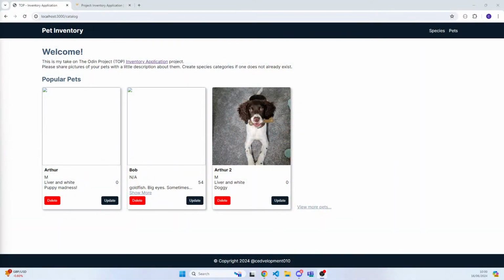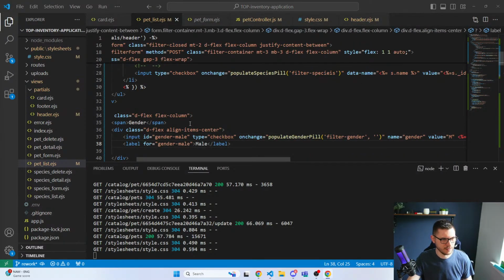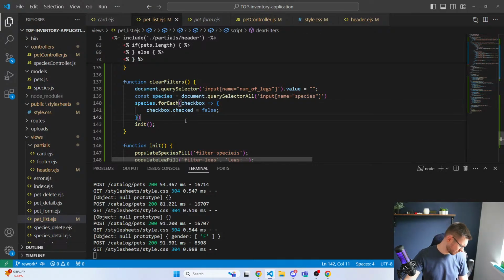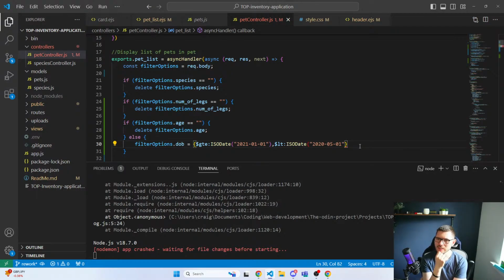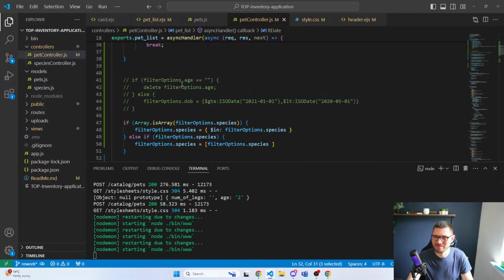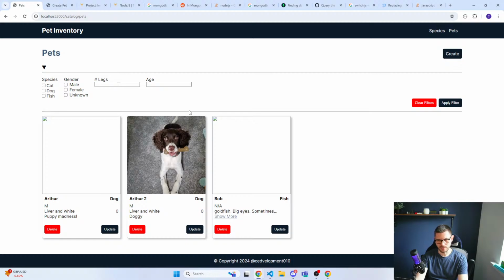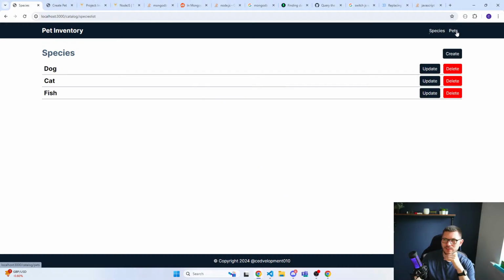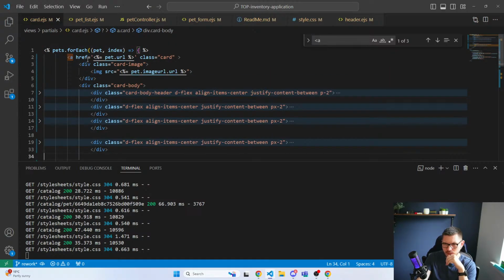The Odin Project - Inventory Application filter items | Live Coding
Hopefully my puppy lets me stream!

Time to make the project look some what presentable! Design feedback is always welcome, as I am terrible at it.

Working on filtering the items.
Check out the project description and The Odin Project (TOP)